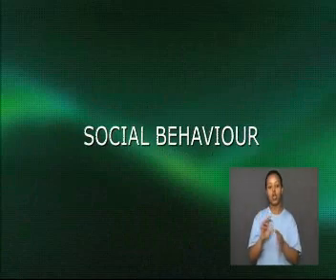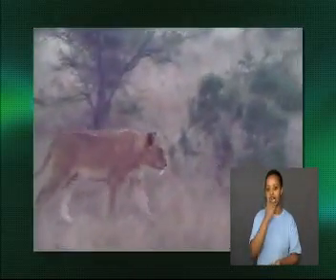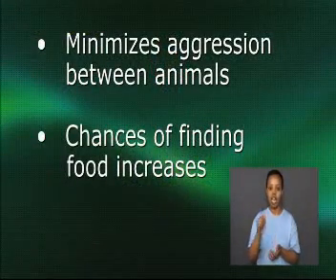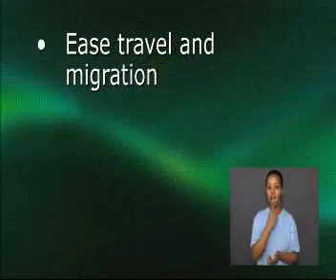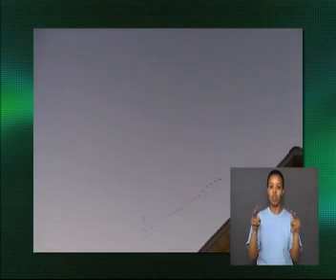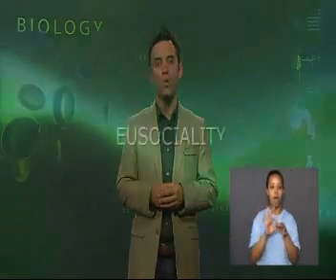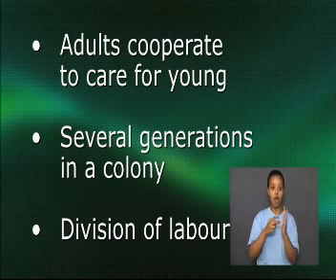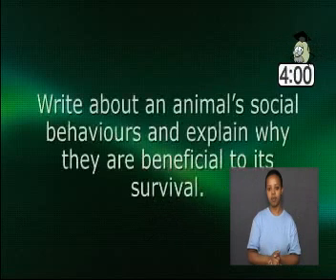Ethiopia | GD 12- Biology-Unit 5-Lesson 21| Social Behavior Patterns| Part 1